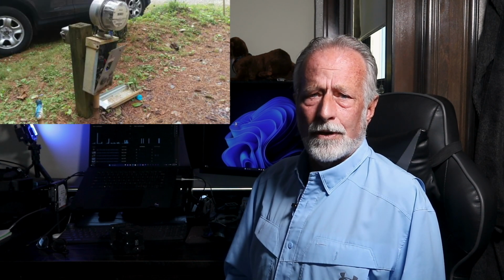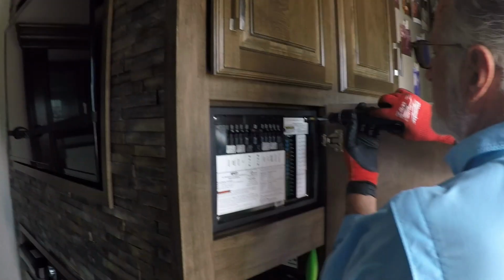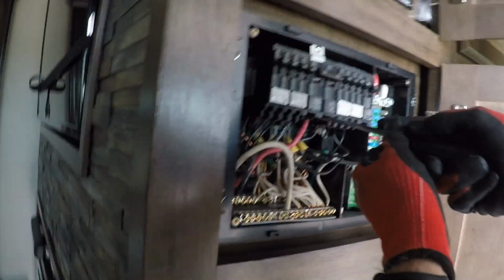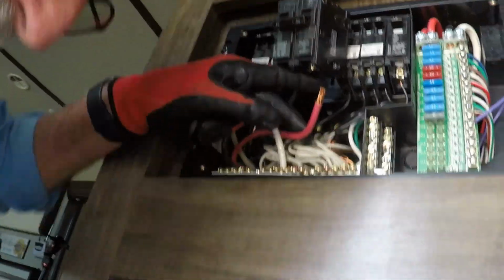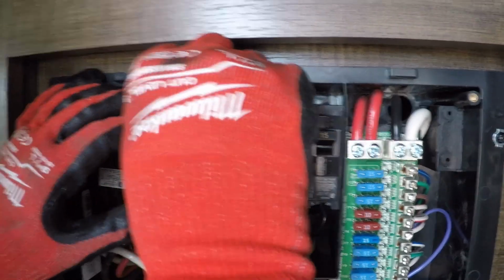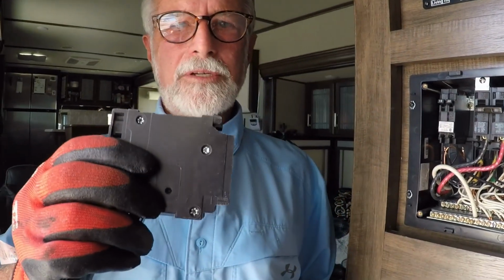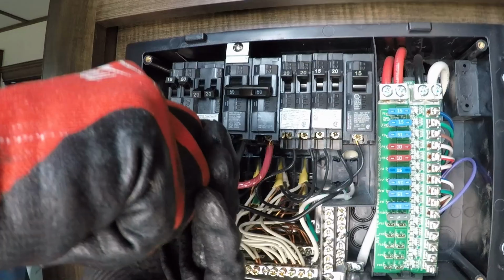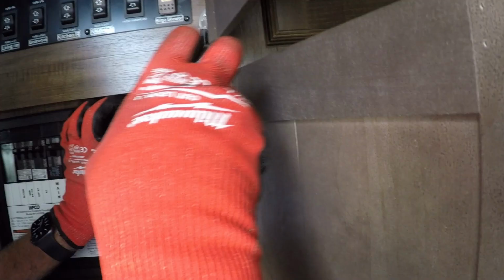⚡circuit breakers | burned shoreline | magic smoke | drop in voltage | electrician | 50 amp | reset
Replace breakers?
We are dealing with a heat wave here in Arizona what with temperatures hovering near 120° F. This means that our AC (power hungry) is running full out almost 100% of the time and our loaner room AC is as well. This puts quite a strain on our electrical system. The breaker was Hot to the touch.
Over the last few months, we’ve noticed that our mains have flipped several times when turning on the pedestal power and that there was a buzzing sound coming from the panel. Shelly has even been able to detect a little ozone odor at times.
I opened the panes in the RV to find that 2 of the breakers were really HOT… We checked the pedestal and found that one of the 120v legs was carbon fouled. Cleaned it off and then headed to pick up 2 replacement breakers.
Take a journey with us and watch how we tackle this electrical situation to make for a happy ending.
If you get a chance, we have a link in our “Show More” section below. We are working on creating a very personal sense of community giving you a closer relationship with OLT and hopefully each other.
We will never take you for granted...

Special thanks to all our new subscribers for helping us to grow! Thank you so much

We hope you “Travel safe”!

Products we use in this video include:

for their small business which makes a really cool ground stake at a reasonable price.

ALL VINYL DECALS PLUS SIGNS - Sign Shop in Apache Junction (business. site)
For the wonderful graphics, we added to our rear and side windows on the RV
Jack will ship your vinyl decal for free anywhere in the USA. Help support a Vet.

OLT

Do you like the music you hear on our Videos? Would you like a virtually unlimited source for Great “Copyright-free” music on your own Videos?

So, give your Videos a boost by adding some great music to them.

Attributions

 the_adventures_of_grizz       (Instagram)

Products Used by OLT

CAMERA & GEAR

Canon 70d
Canon G7x
Instant 360
Lacie Rugged Drive
Dell Inspiron 7352 Intel I Core I7 Now our backup.
Dell XPS 17” 9710 Creator Core i9

MUSIC

ES_Brill – Valante
     _How to Levitate – Far Orange
     _Port Ella _ West & Zander

SOFTWARE

TIME STAMP

-Category-

 Travel & Events

-License-